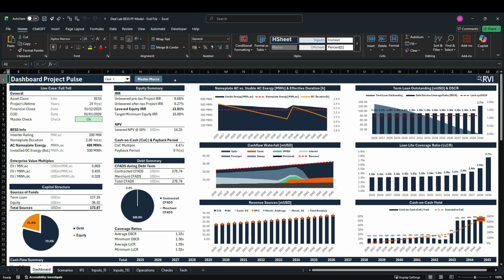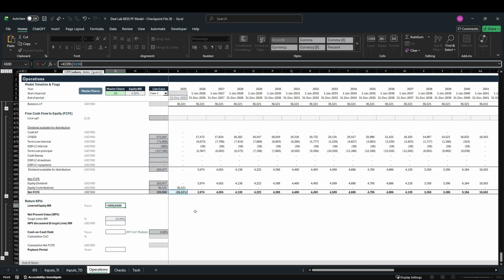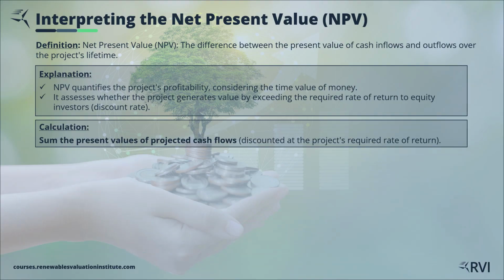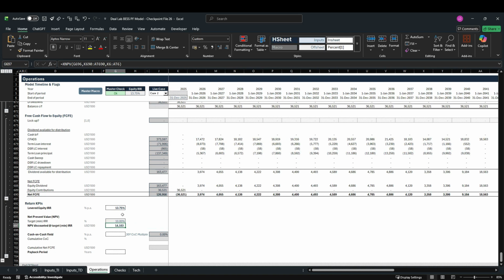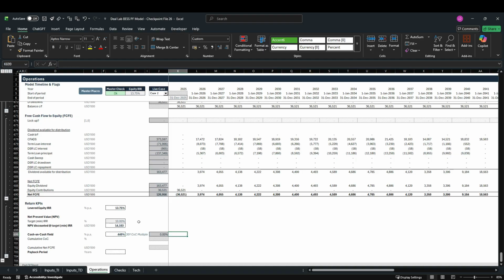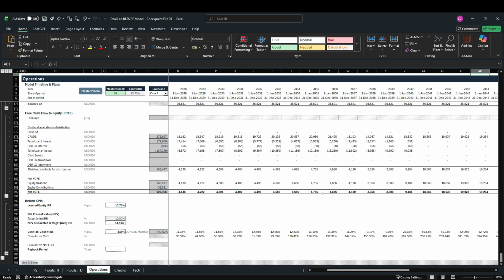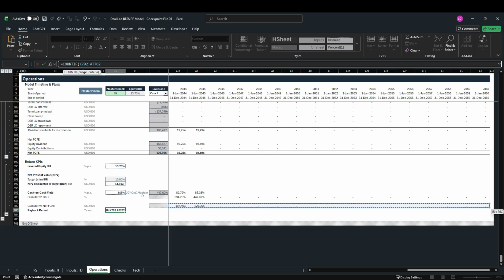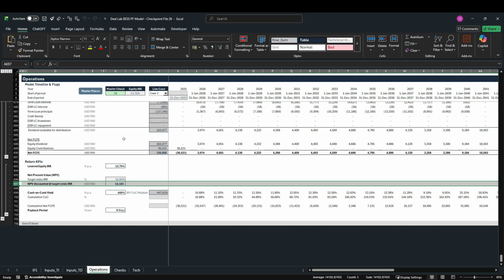Equity IRR, NPV & Payback in Excel (Project Finance KPIs) | Deal Lab Part 27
In this lesson, we finalize the return KPI dashboard — the investor-facing metrics that turn the model into a decision tool. You’ll learn how to:
• Calculate levered Equity IRR directly from equity cash flows
• Build an NPV framework using a target (required) IRR / discount rate
• Compute Cash-on-Cash yield and the cumulative CoC multiple over time
• Derive the payback period from cumulative equity cash flows
• Sanity-check results and avoid common KPI mistakes (sign conventions, timing, double counting)
These KPIs are the “headline numbers” used in investment memos and IC discussions — and they’re the natural bridge into scenario and sensitivity work.

1. Start with Episode 1 and watch the playlist in order
2. Focus on understanding deal logic, not just Excel mechanics
3. Apply the framework to interviews, IC work, or live transactions